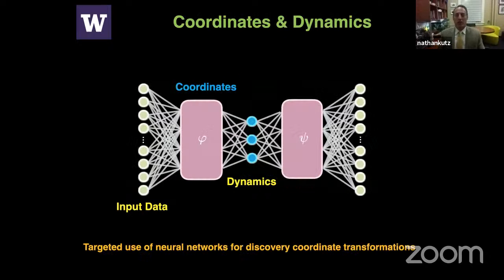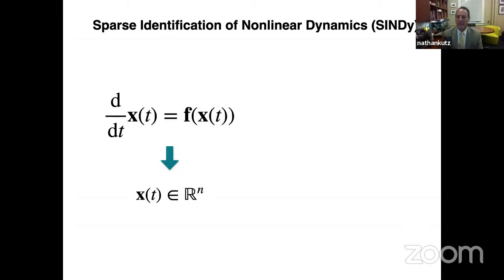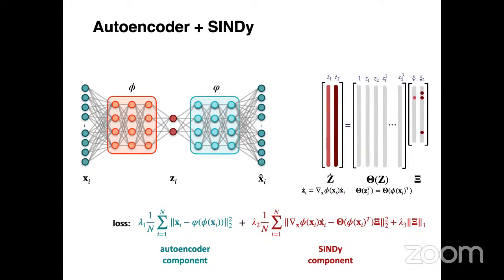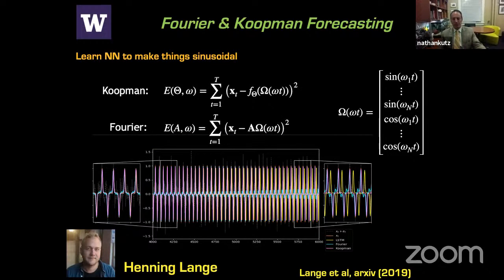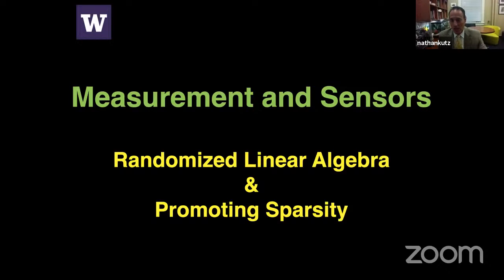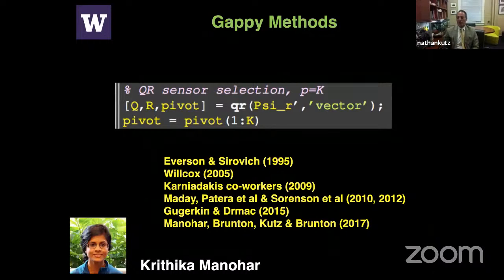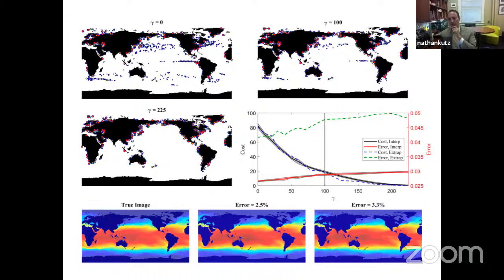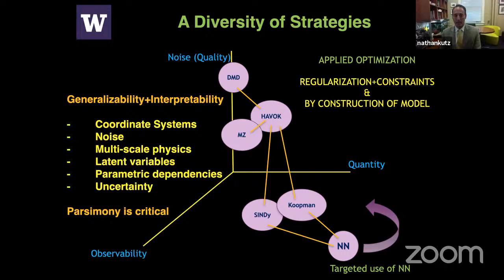Challenges in Biomathematical Modeling - IM, UFRJ